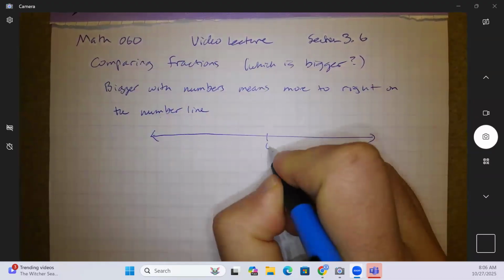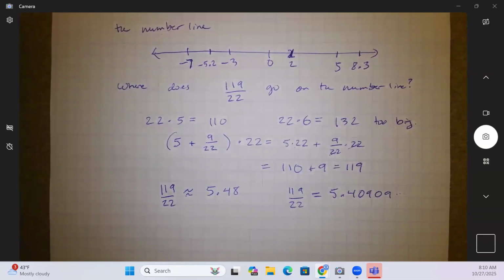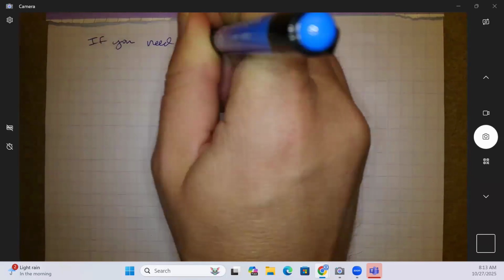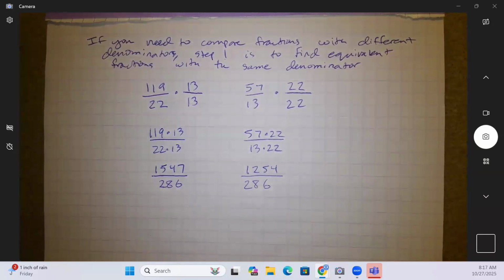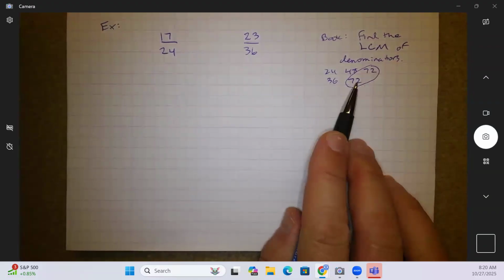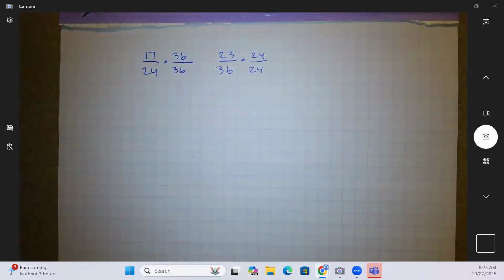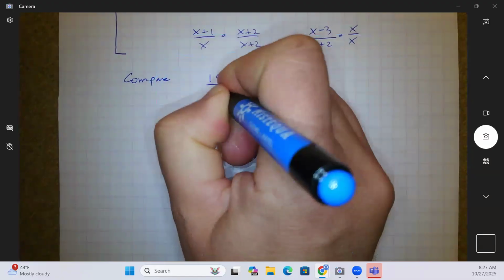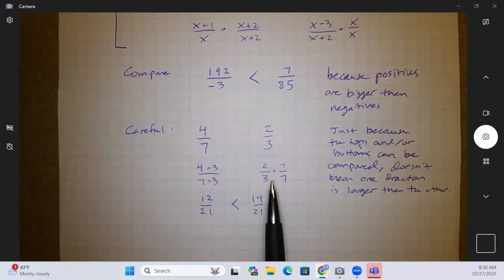Math 060 Section 3.6